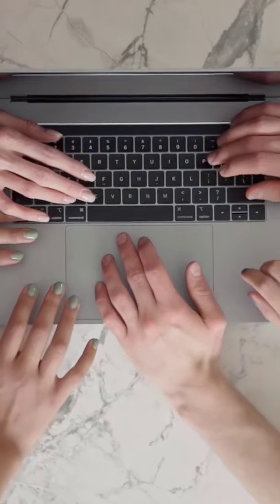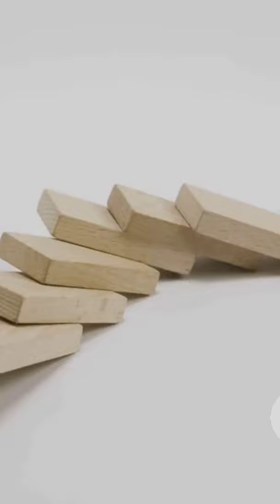JavaScript Secrets: Seal vs Immutability Explained!